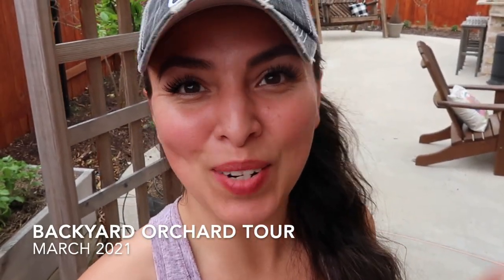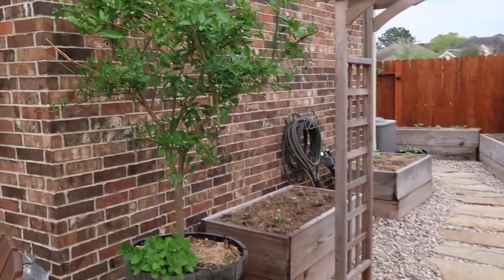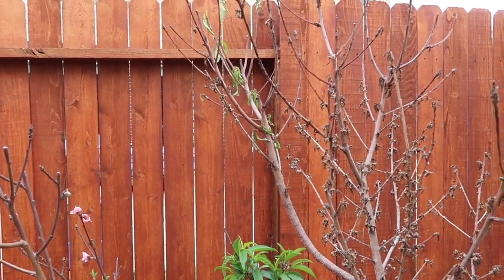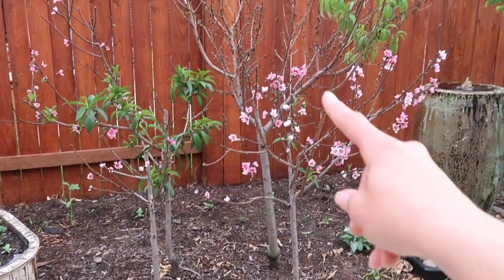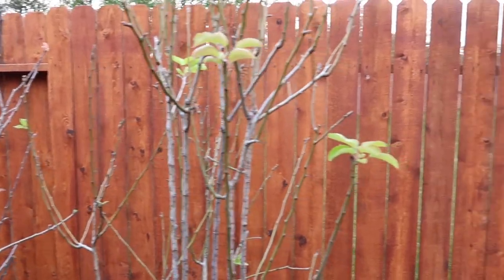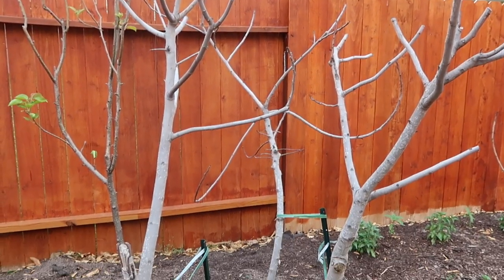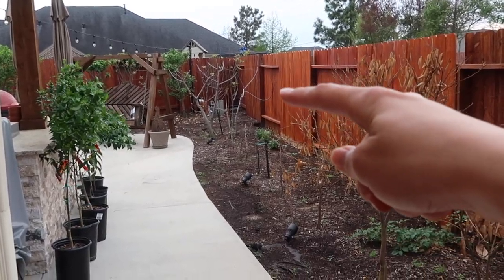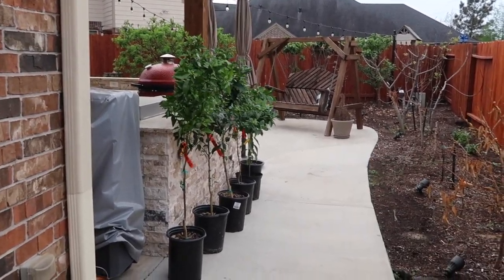Backyard Orchard Tour | UPDATE after Snow Storm | March 2021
Backyard Orchard Tour | UPDATE after Snow Storm | March 2021 - This is my first official backyard orchard tour of 2021.  I have (or had) 30+ fruit trees using the High-Density planting method.  I LOVE IT!  Let me know if you have any suggestions for new trees in the comments below - I'd love to hear from you.

🌳 ABOUT ME: Hi, my name is Daisy.  I live in South TX - in a town close to Houston, TX.  We are in Zone 9a. I am married and have 3 beautiful daughters.  2019 was my first year gardening.  We live in a suburban area with a small backyard.  I have a backyard high-density orchard with over 30 fruit trees and 11 raised beds we built Feb 2020 for our Vegetable Garden.  I hope we can learn together and I can inspire you to live a happier/healthier life!  Keep Growing, Keep Smiling.

👉🏻Mailing Address:
    28610 Hwy 290 Ste F09 Box 210